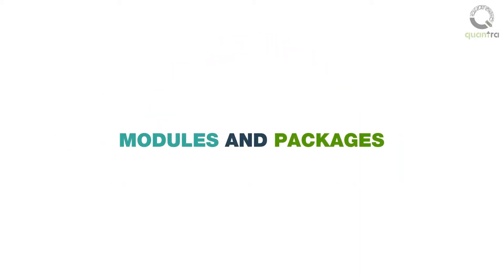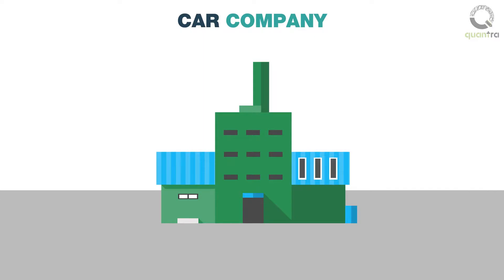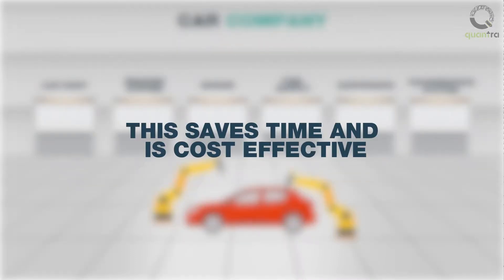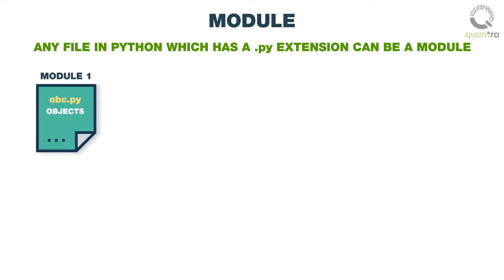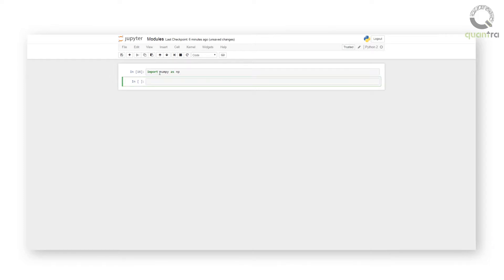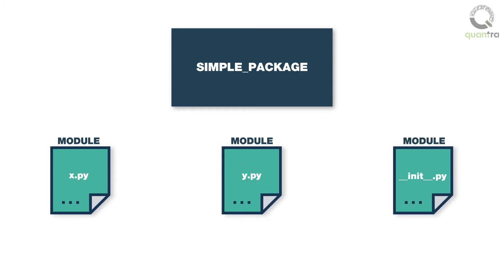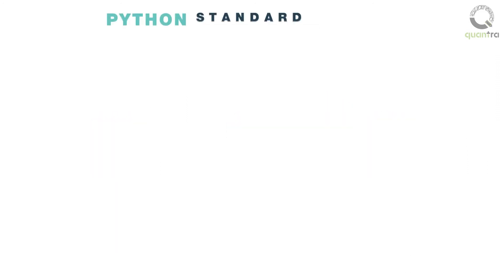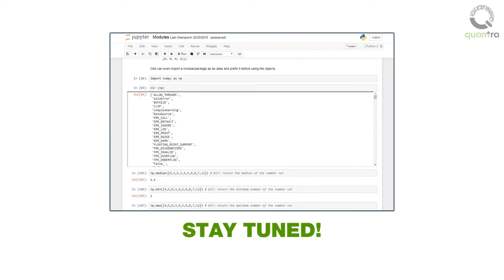Python Modules & Packages | Python for Beginners | Quantra Free Course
Timestamp:
00:08 - Concept of modularization
00:15 - Module designing
02:42 - Python library

In this video, we will understand about Python modules and packages. Let us begin by intuitively understanding the concept of modularization and the need for same. Modular designing is an approach in which a complex design is broken down into smaller parts or modules. These components can be independently created and tested. For example, consider a car making company.

A car in itself is a complex product consisting of a car body, the braking system, the engine, the fuel supply system, the suspension and steering system, the transmission system, and others. Usually these parts are designed, developed, and tested independently in different departments of the company. These components are then assembled and dispatched as a whole product the car. This saves time and is cost effective. In a similar fashion, modules and packages make it easier to program complex codes.
Since Python is an open sourced programming language different programmers have contributed useful modules and enriched the language. Any file in Python which has a .py extension can be a module. A module can consist of arbitrary objects, classes, attributes, or functions which can be imported by users.

For example, the command ‘import math’, imports a module which consists of mathematical constants and functions like math.pi, math.sin, math.cos etc. Modules can even be imported using an alias. For example, ‘numpy’ can be imported as ‘import numpy as np’ and used as np.diag [1, 2, 3, 4] or np.e to get the shown output. If modules are files containing Python statements and Python definitions then a bundle of multiple modules and packages together form a package. A package is a directory with multiple Python files.
Each package must contain a file named “init.py”. This can also be a blank file whose main purpose is make Python treat the path where the files are stored as packages and to prevent directories with common names.
For example, ‘simple_package’, is a package consisting of ‘x.py’, ‘y.py’ and ‘init.py’ modules. The Python Standard Library is a collection of the essential packages and independent modules that gets imported automatically when you set up the Python environment. Additional packages can be added by using ‘pip’ install syntax. Note that, in Python, the word ‘library’ and ‘package’, can be used interchangeably.

Next, we will work on the IPython notebook and use some packages.